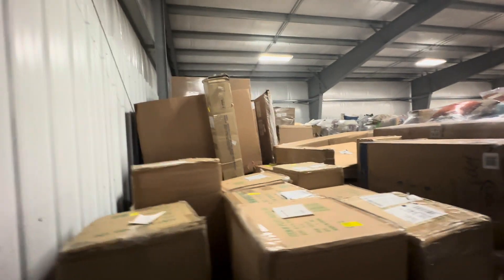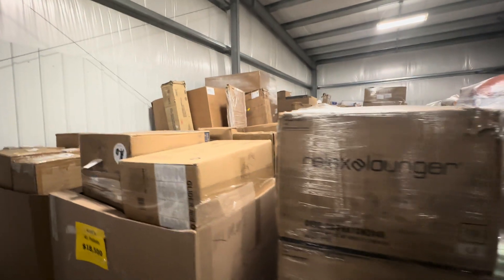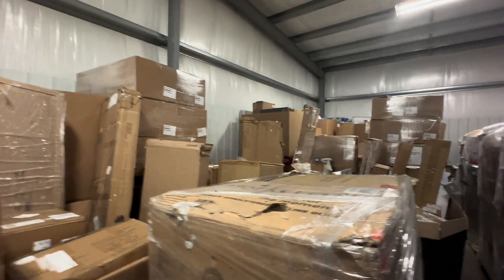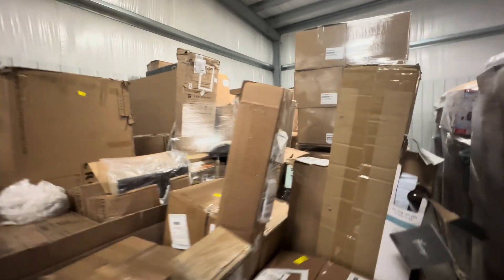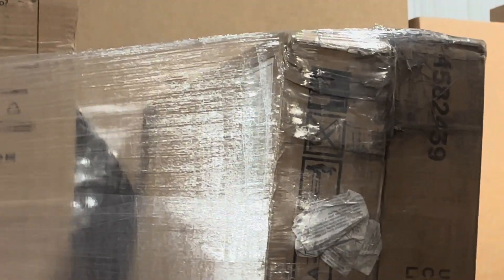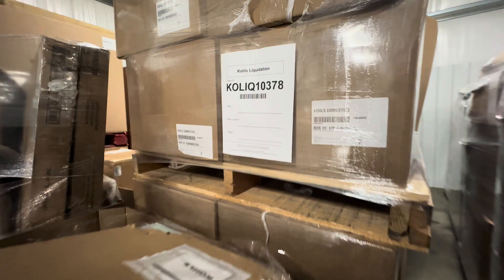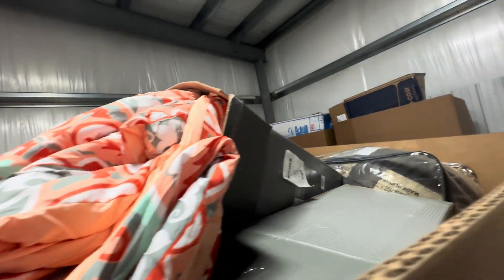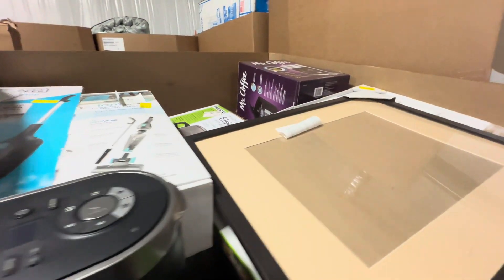KHLS liquidation truckload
41 4'+ tall pallets filled with domestics, housewares, furniture, outwear, baby, nike liquidation and much more!  Large truckload - Great variety!  Call Continental Wholesale today!